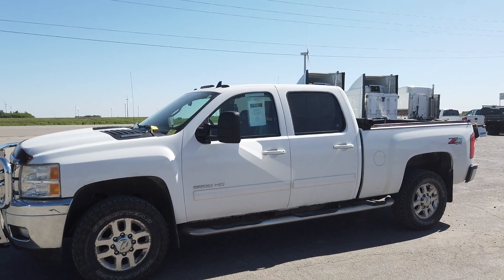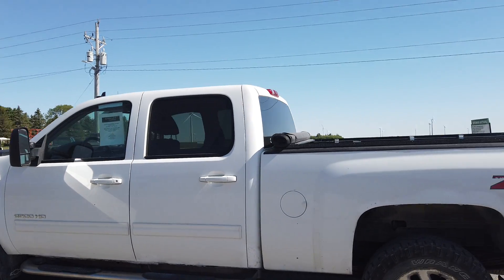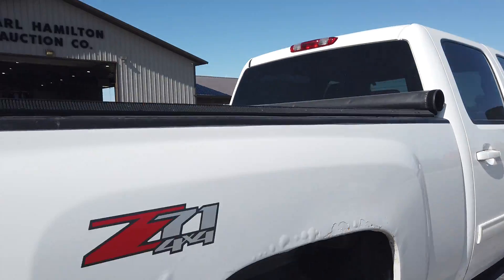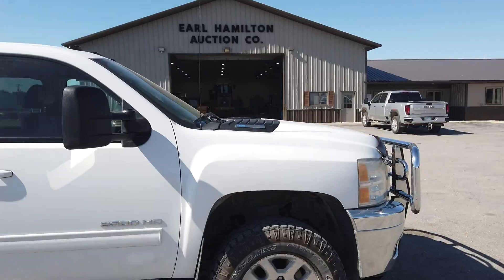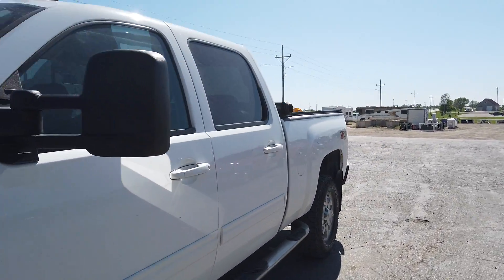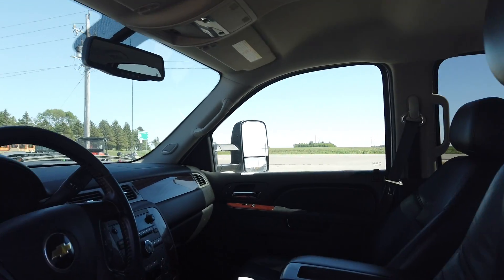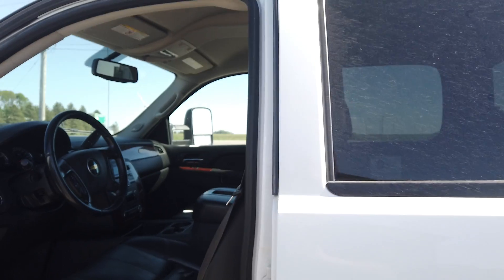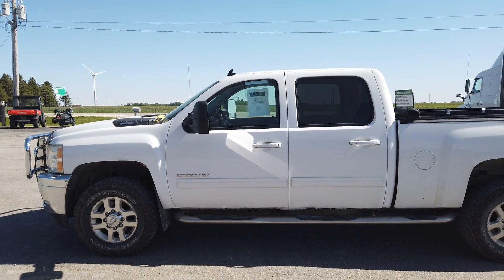Lot 119 2011 Chevy Duramax